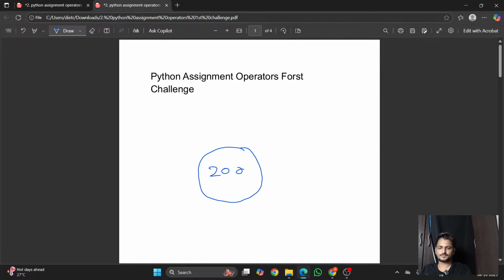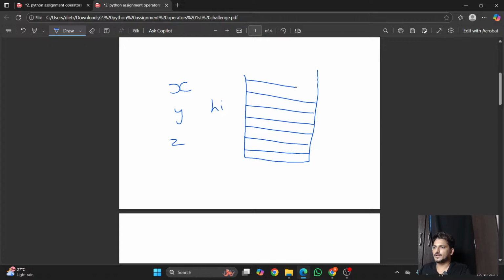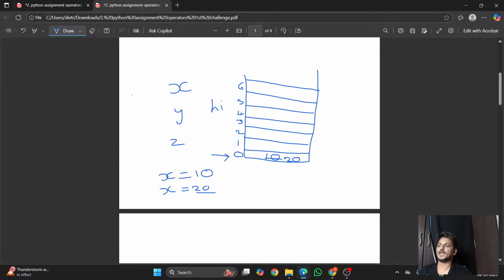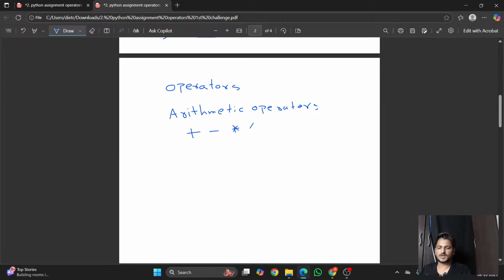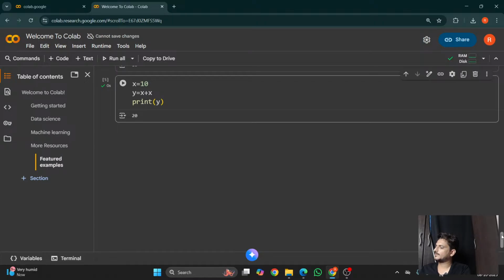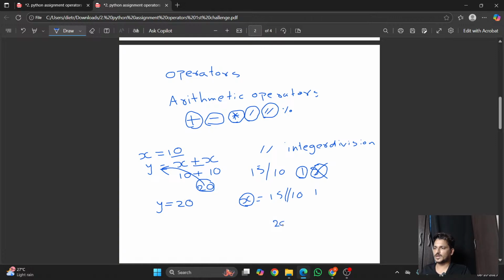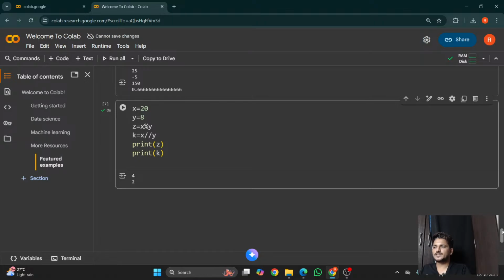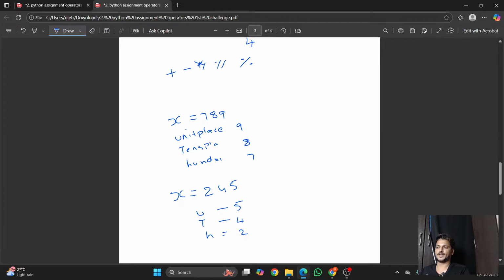Live Python Assignment Operators First challenge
Complete python live classes for placement and web development